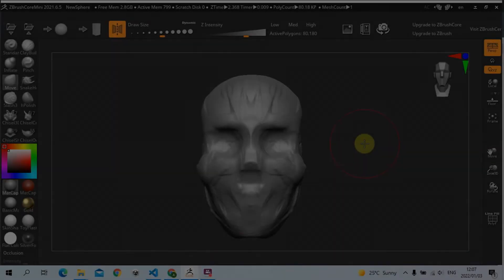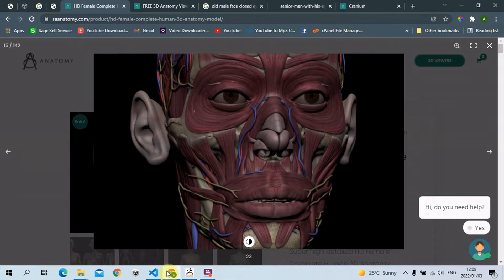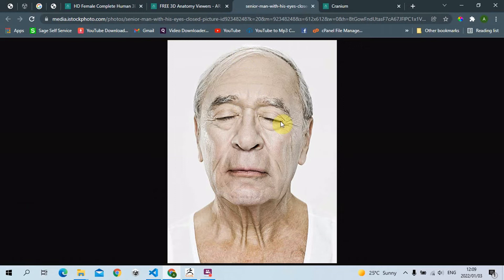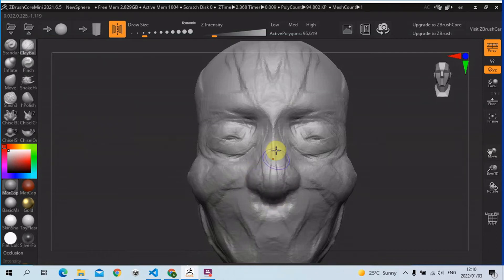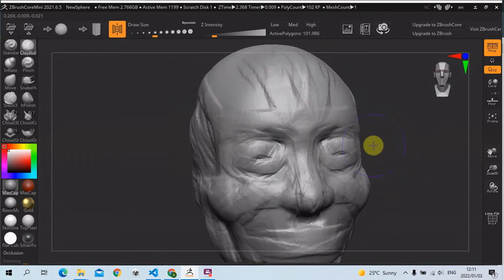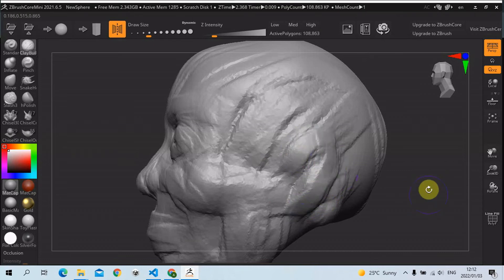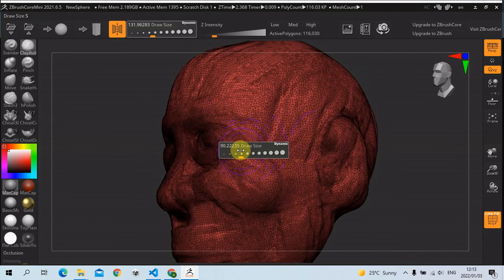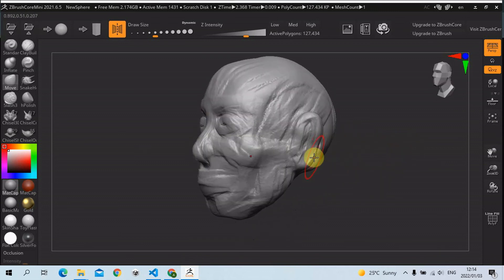Sculpting A Human Head In ZBrush Core Mini - Blocking Out Muscles #3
Hi Fam! welcome to this beginner Course in ZBrush Core Mini where we will be sculpting a realistic old man head from a Sphere. Please watch all the lectures to understand properly.

Can't afford to buy our 3D Models?